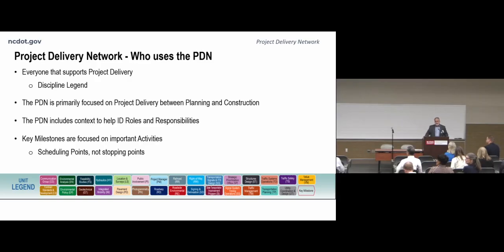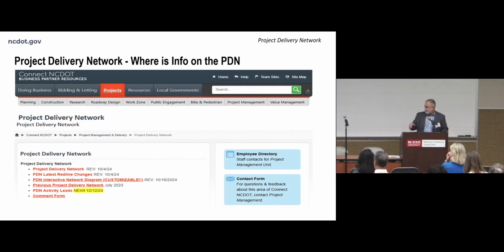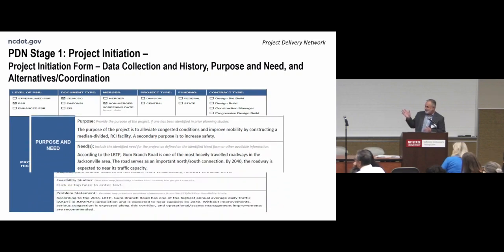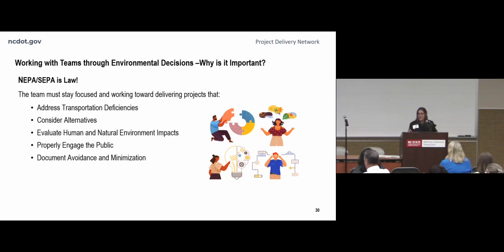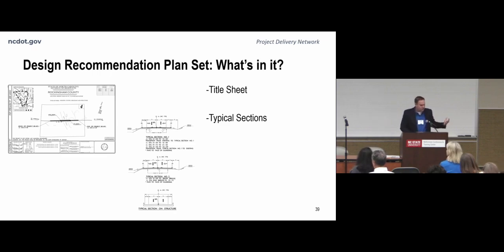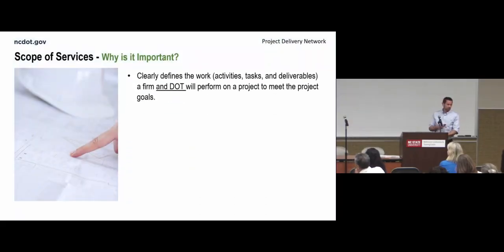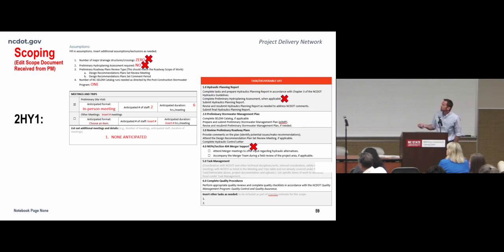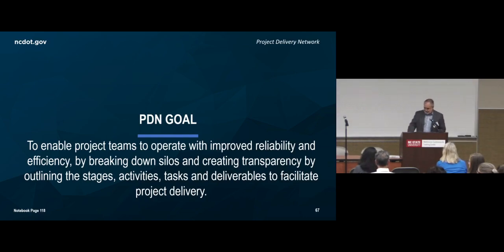The Project Delivery Network - An In-Depth Discussion